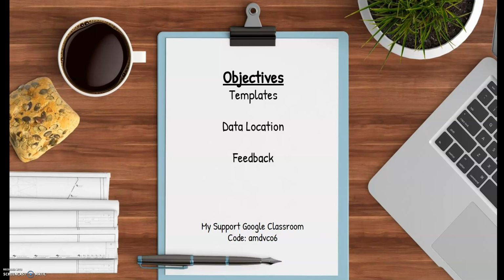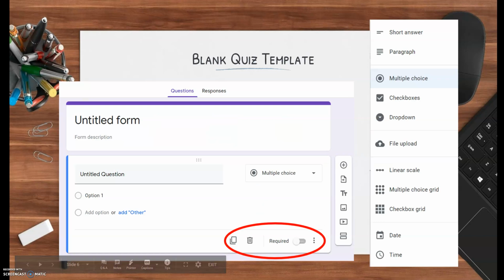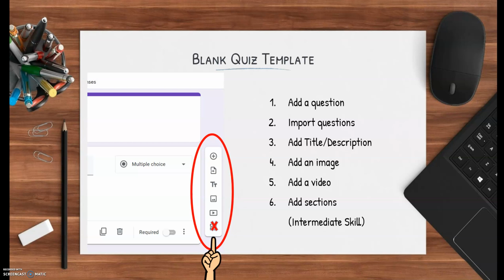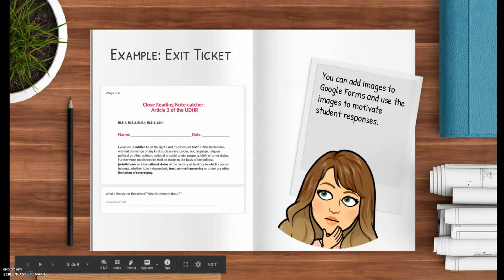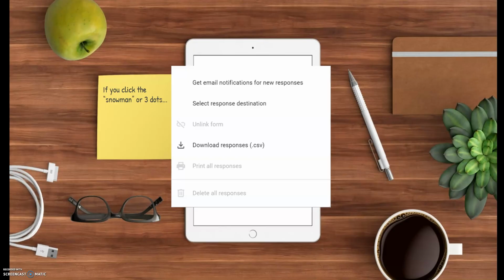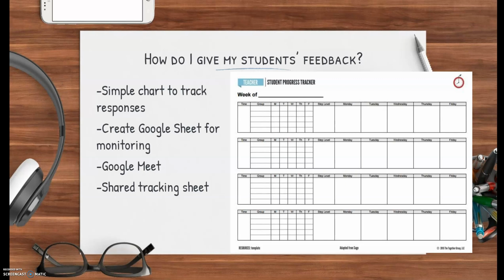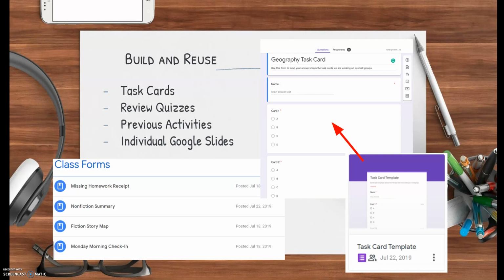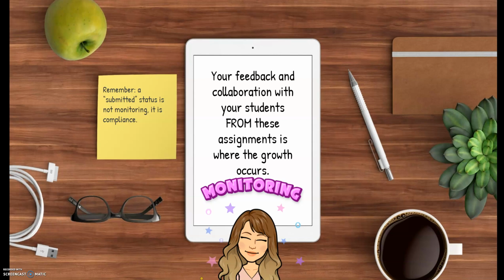Monitoring: Audio and Video example